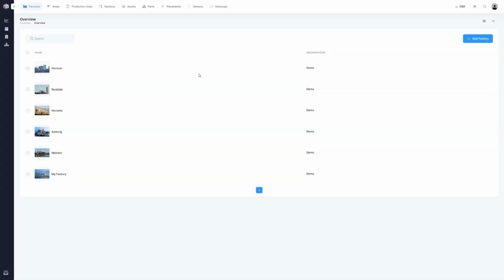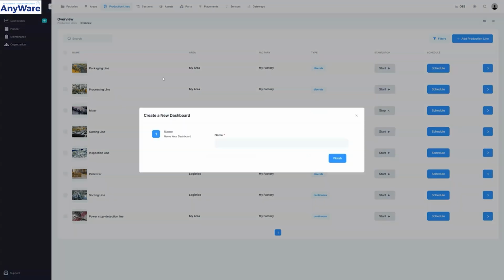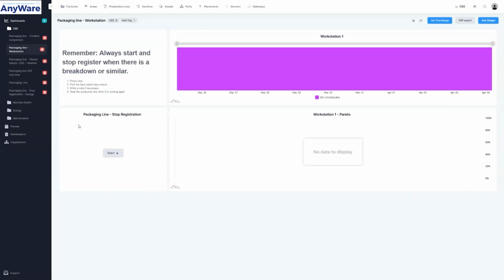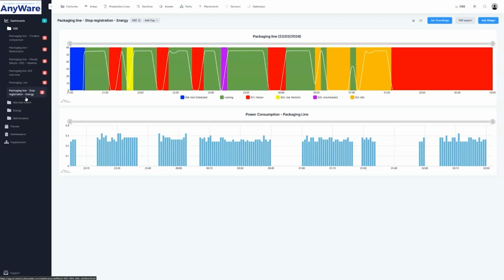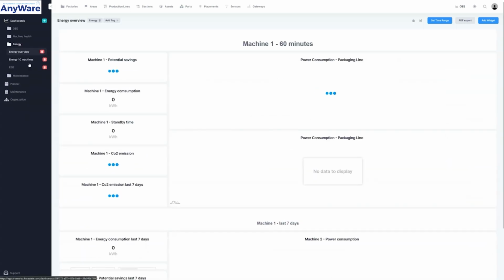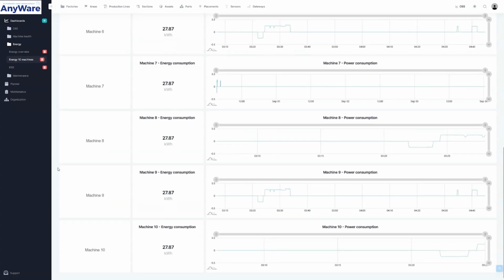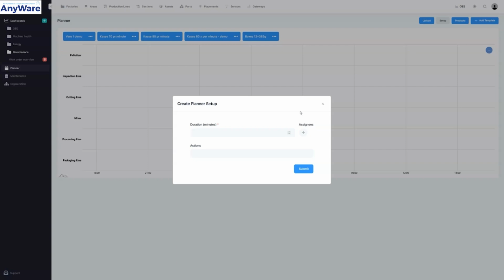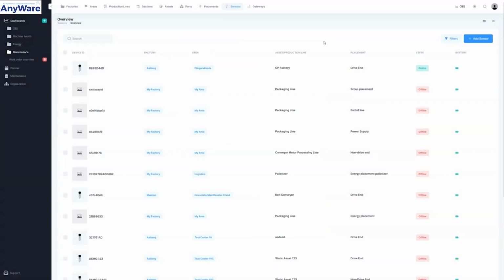AI-Powered Asset Management AnyWare For Automotive Industry